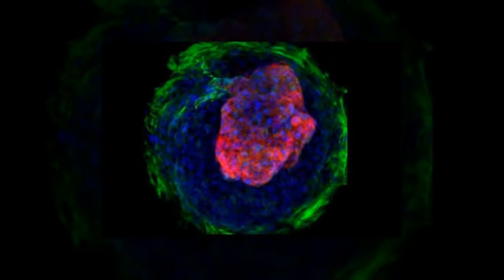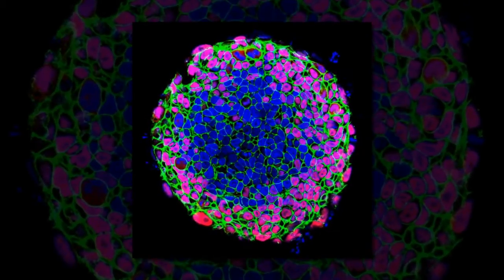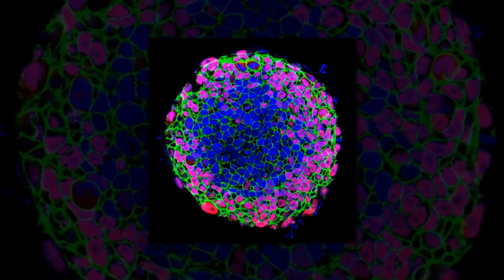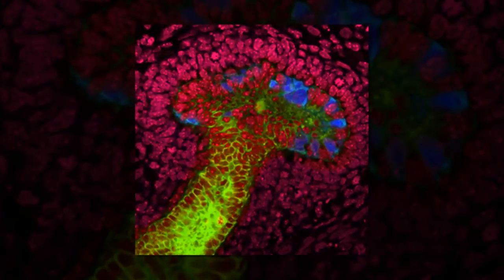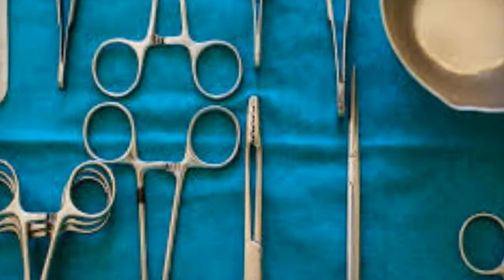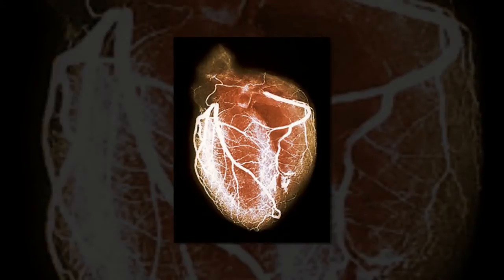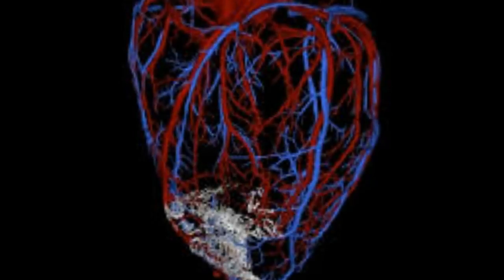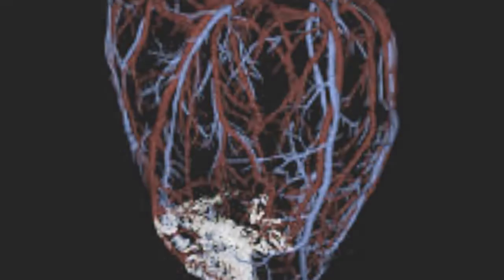RESEARCHERS GROW TINY BEATING HUMAN HEARTS FROM STEM CELLS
Stem cells, the jack-of-all-trades building blocks of human tissues, have yet another application in biology research: scientists have been able to grow them into beating cardiac tissue. This could help scientists better understand how the heart develops and test if drugs might be affect cardiac development in growing fetuses.

In a fetus, stem cells become heart tissue through a symphony of chemical cues, conducted by DNA. But the laws of physics also play a role—cells in the body get pushed and pulled into different positions, which changes how DNA regulates them. In the study, published today in Nature Communications, the researchers started out with stem cells derived from skin tissue.

In a petri dish, they used the growth medium typically used to coax cells to develop. But they added something new: a chemical layer that had different areas with tiny little etchings made with oxygen plasma. These slight physical and chemical differences in a the different areas of the dish caused the stem cells to develop into different types of cardiac tissue cells—just as they do in the human body. By day 20, the cells had formed heart “microchambers” that were actually beating, albeit slowly.

To see if other chemicals could affect these lab-grown tissues, the researchers dosed some of the cells with thalidomide, a drug known to affect heart development in fetuses. Just as the researchers expected, the microchambers didn’t develop properly.

This research could help scientists better understand how the heart develops. Most of their current knowledge and testing is based on mouse heart cells, which aren’t quite the same as in humans. Having beating heart tissue readily available in the lab could also make it easier for researchers to test how drugs can affect fetus hearts, which could lead to new drugs that are safer for pregnant women.

The researchers also note that similar tactics could help grow other kinds of organs in the lab as well.